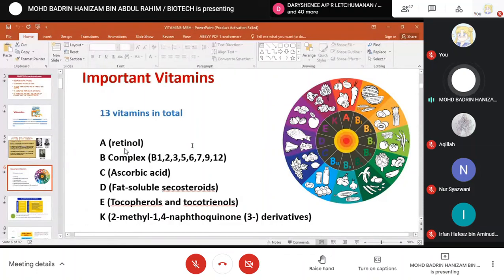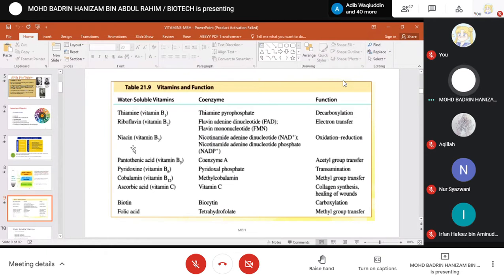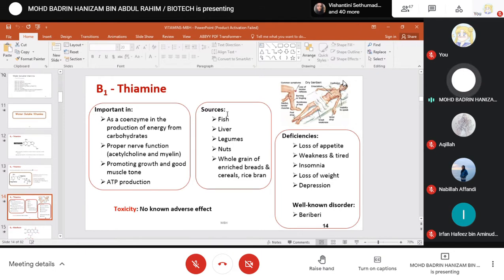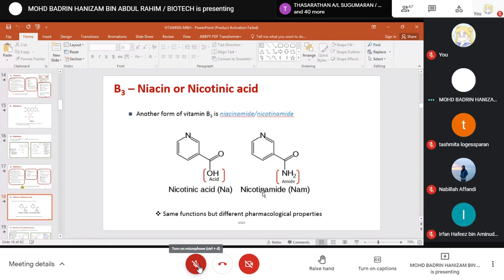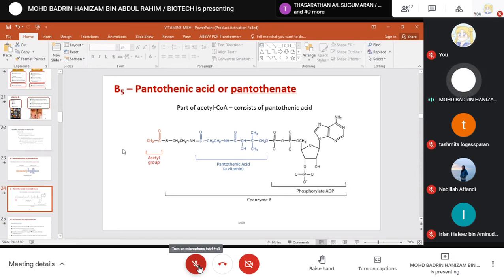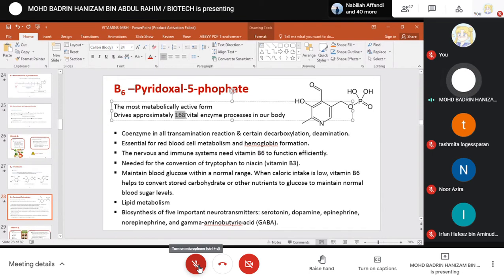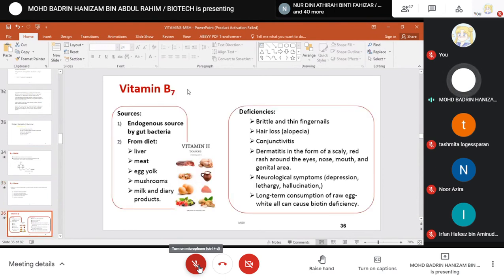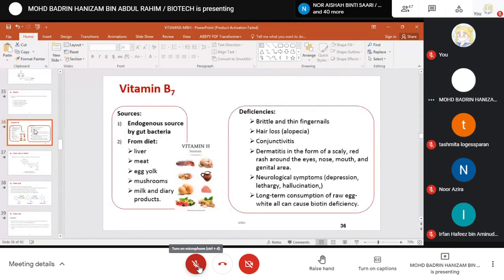vitamine part 1